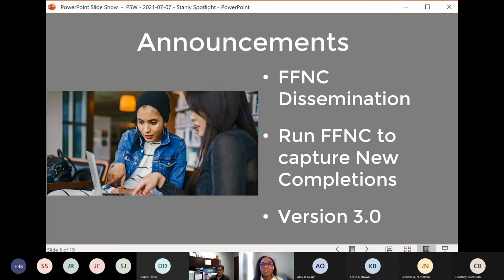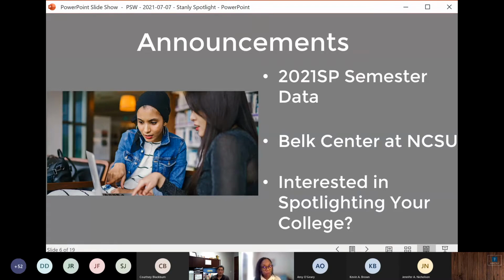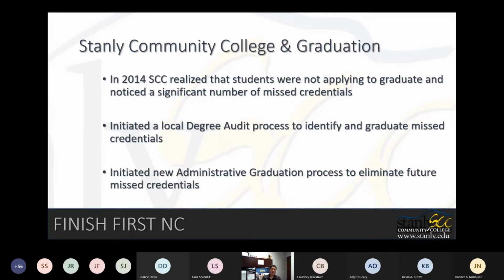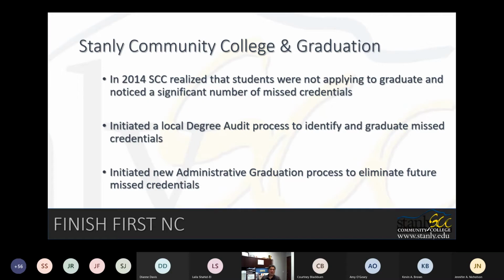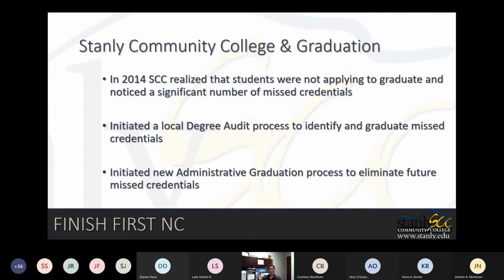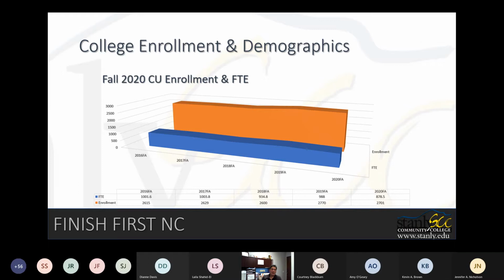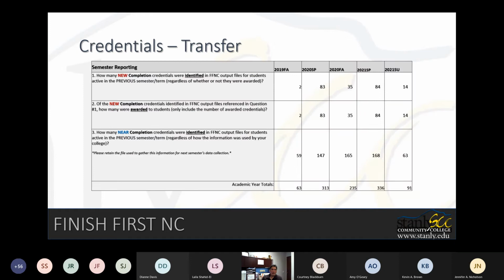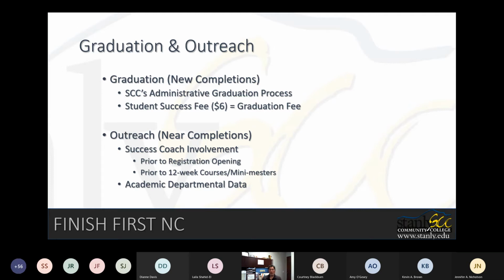Finish First NC Partner College Spotlight: Stanly Community College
In this Partner Support Webinar, Patrick Holyfield of Stanly Community College shares how SCC uses the Finish First NC data tool. For questions, please contact the FFNC project team. Use the timestamps below to jump to the desired section:

Welcome & Introduction: 0:00
Announcements: 1:36
Stanly Spotlight: 7:31

About Finish First NC:
Finish First NC is a powerful data tool that highlights students who have fulfilled requirements to complete credentials but have not claimed them, and also indicates students within striking distance of completing a credential, so colleges can easily encourage them to finish it.

Finish First NC identifies these students in a matter of minutes, giving colleges the ability to award earned credentials immediately and guide students with personalized information about the closest path to completion.

Finish First NC was developed by Wake Technical Community College in Raleigh, North Carolina.